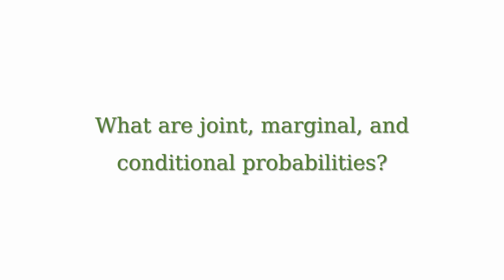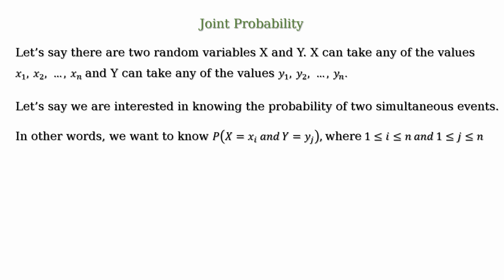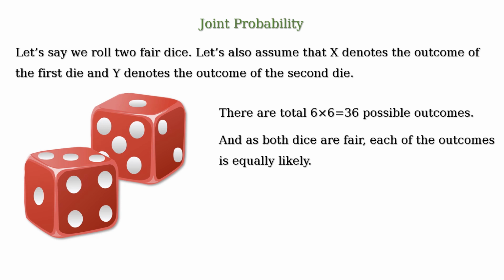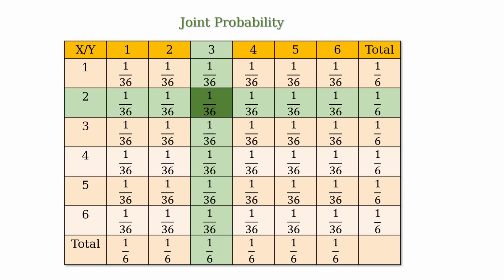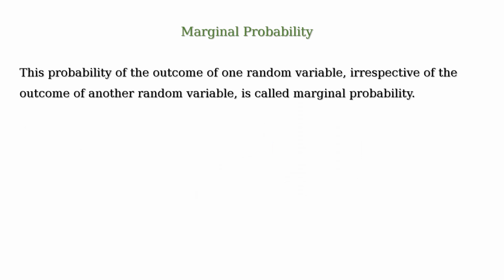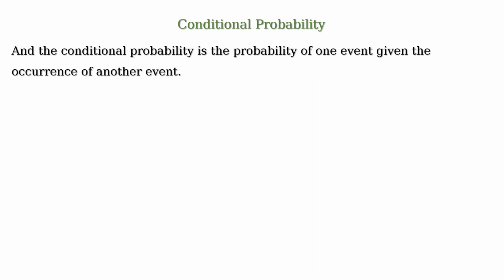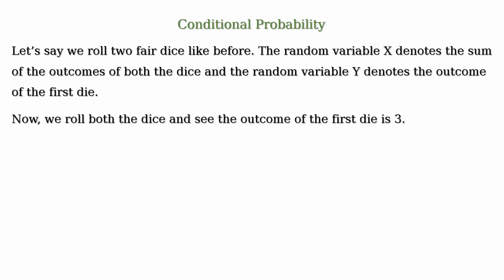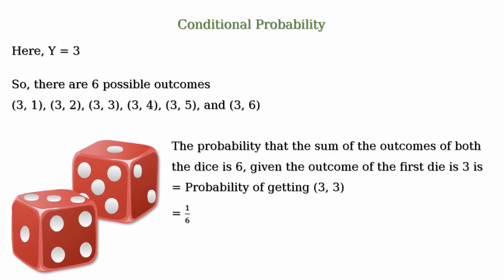What are joint, marginal, and conditional probabilities?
This video explains what joint, marginal, and conditional probabilities are. Interested viewers may find the following links helpful: